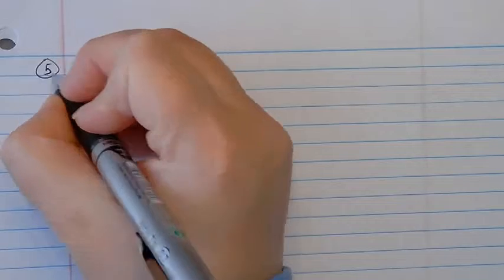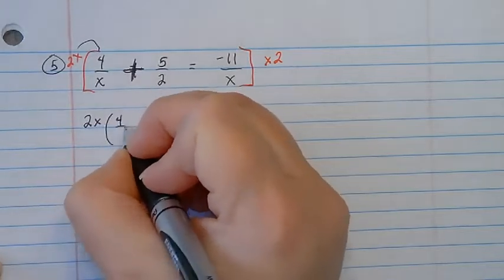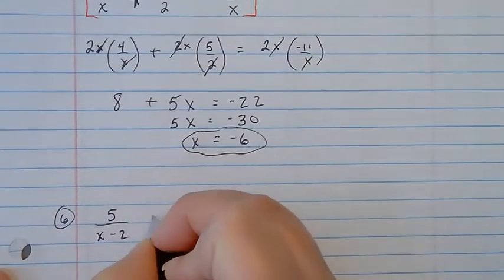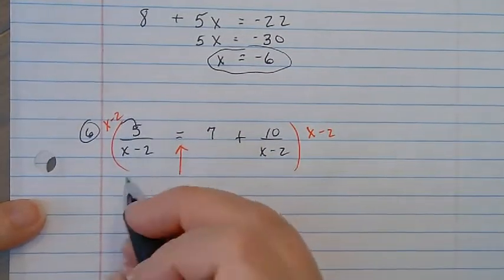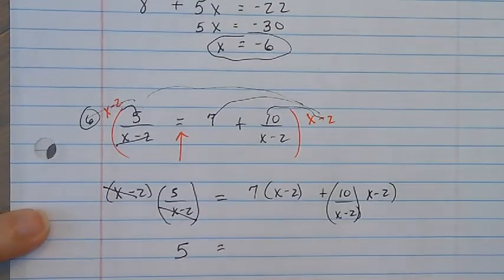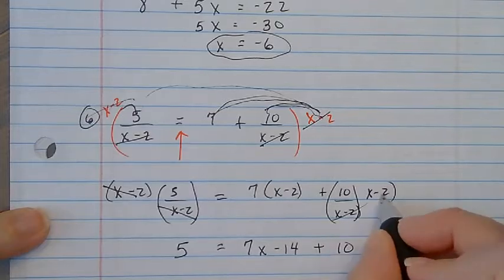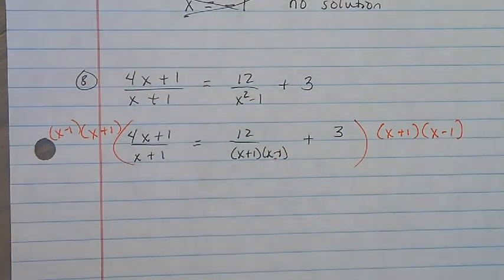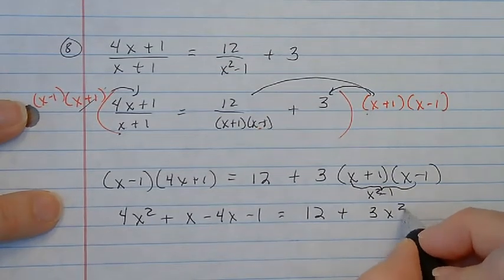9 6 2 Solving Rational Equations